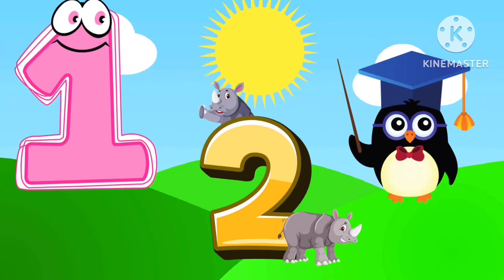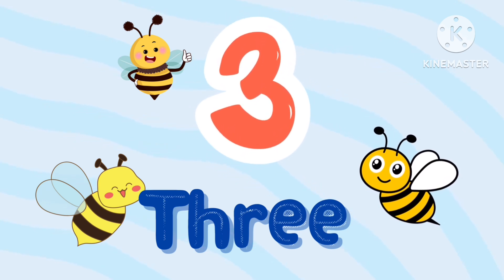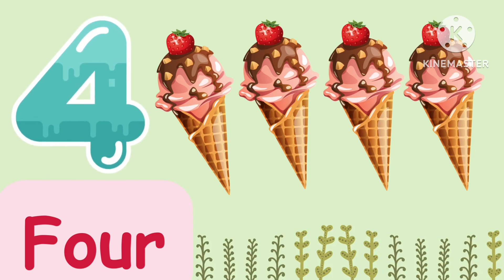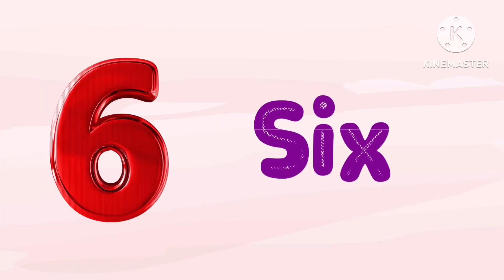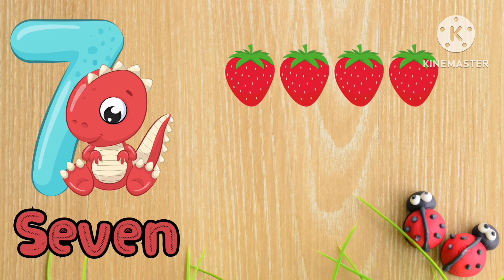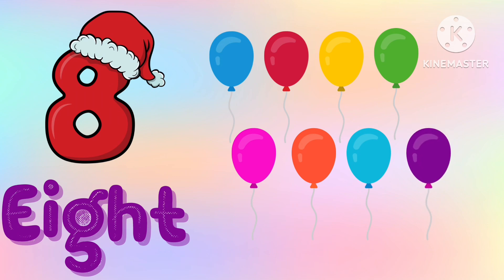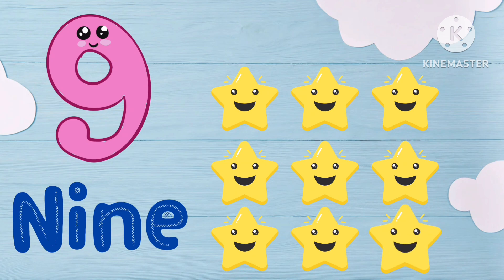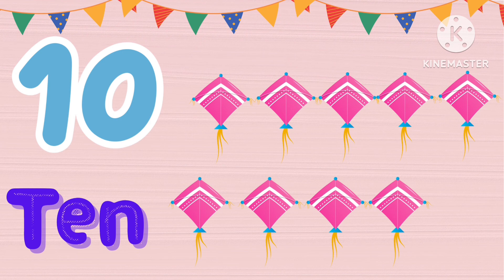🤩 123 Countings | Number Song 🎸Spellings Number Names for children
💥Learn counting from 1 to 10 with cartoon animated video.
Make Learning Easy For Kids